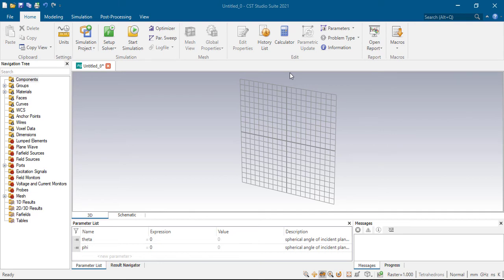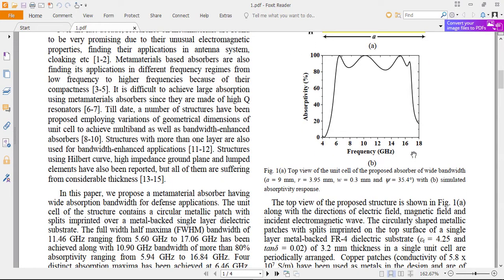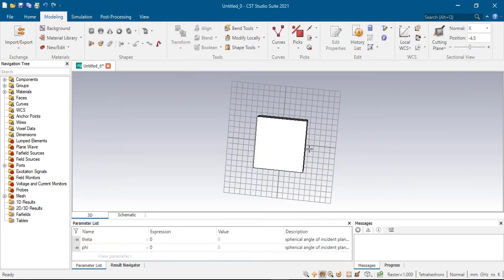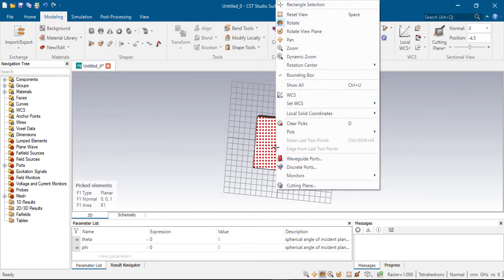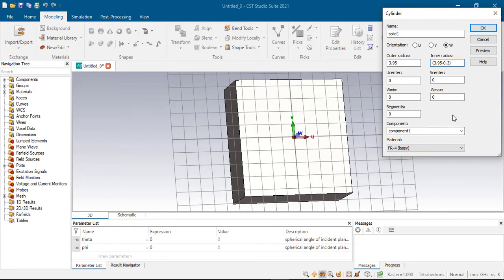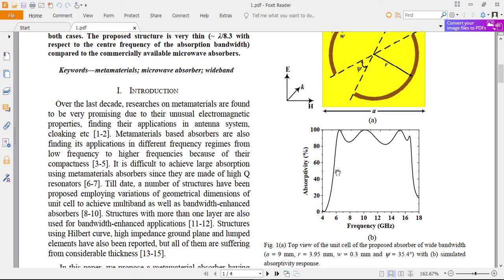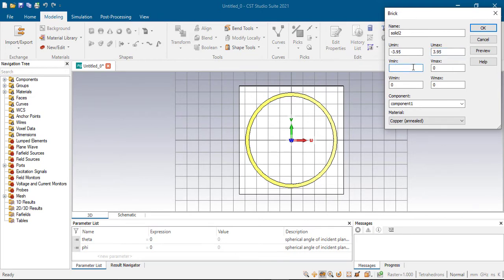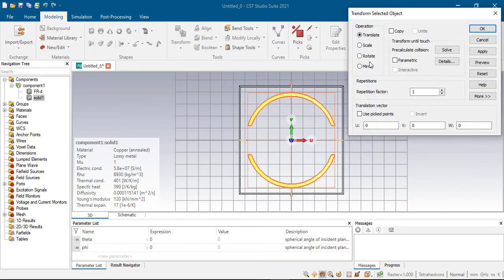how to design metamaterial || how to calculate absorptivity part 1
Electromagnetic (EM) wave absorbers are applicable in various applications, including electromagnetic cloaking1, low-radar-cross-section materials2, sensing3, photovoltaic and thermal photovoltaic applications4, metal–insulator–metal, and perfect absorber. The most important applications of metamaterial (MM) absorbers are in the field of stealth technology, which is vital in the military. In general, the aim of stealth technology is to reduce signal detection or resend countermeasure signals. Therefore, researchers have attempted to reduce the scattering and reflection of radar waves from the surfaces of objects, which can be detected by radar detection systems. Radar-absorbing surfaces are used to improve the performance of stealth technology. Moreover, broadband absorption with polarization-angle-insensitive characteristics of radar-absorbing surfaces is an important feature of EM wave absorbers. Nowadays, a polarization-independent MM absorber is easily realized with a symmetric structure. Moreover, incidence-angle-insensitivity can be achieved with a novel geometry of unit cells, such as a split-ring-cross resonator, circular sector, and surrounding via array